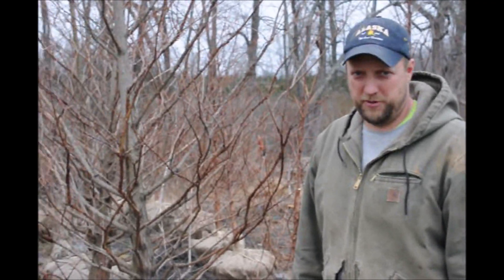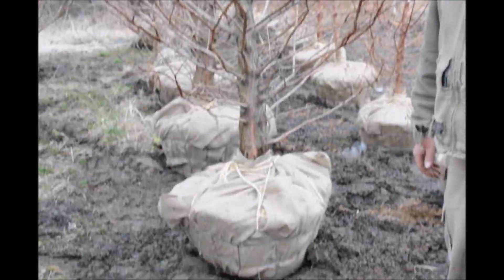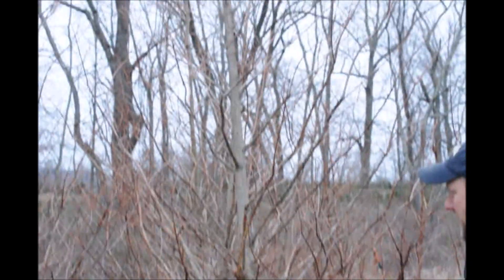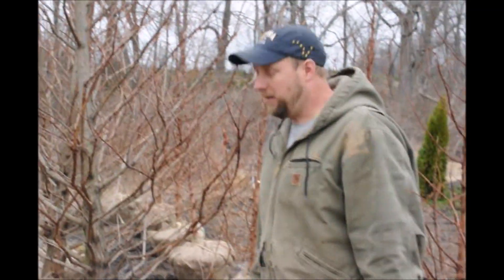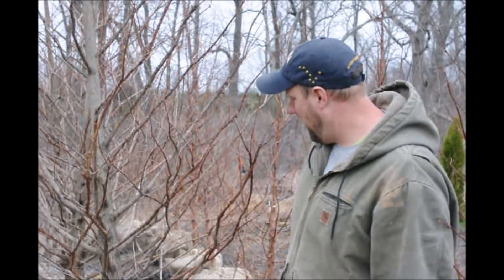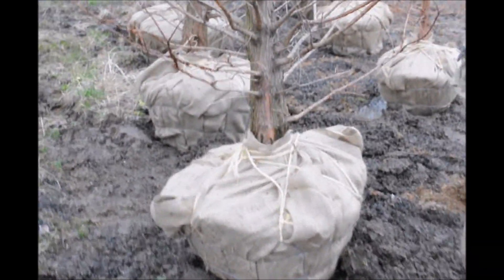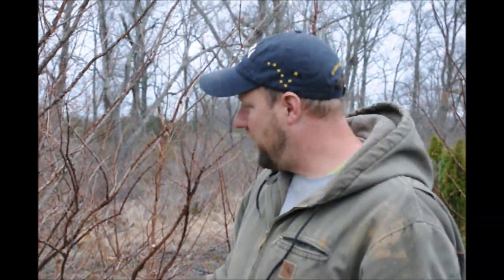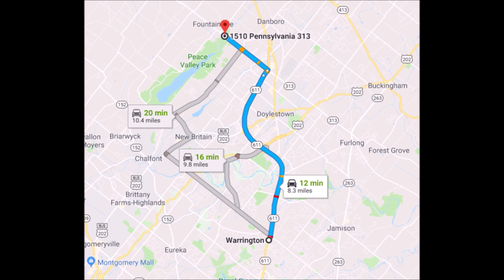Landscapes of Warrington Pa Dawn Redwood Trees Available for planting or pickup from our farm